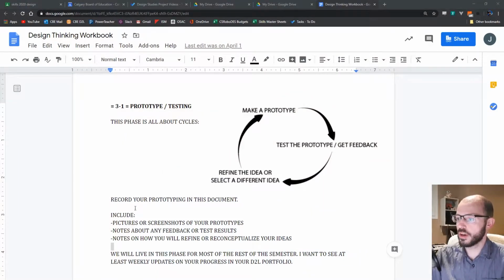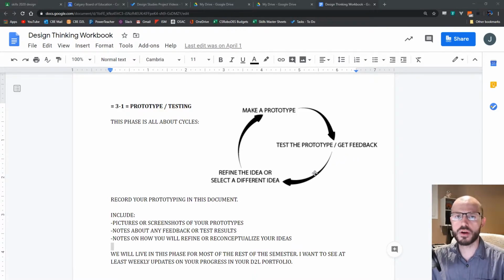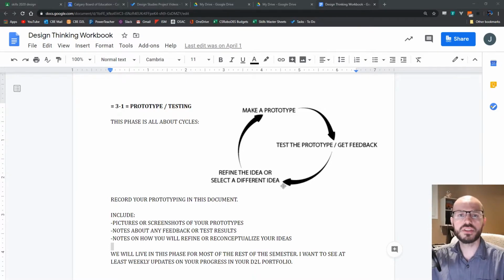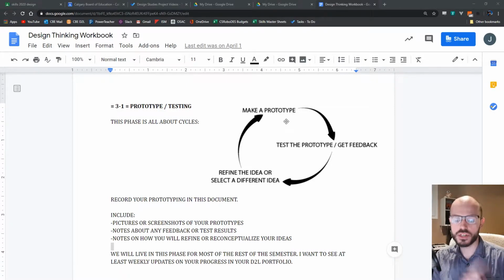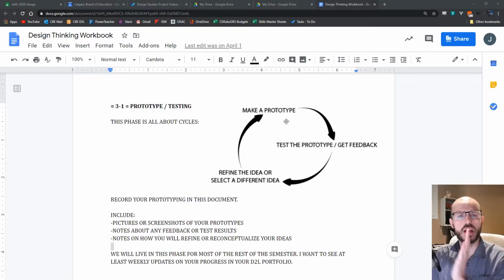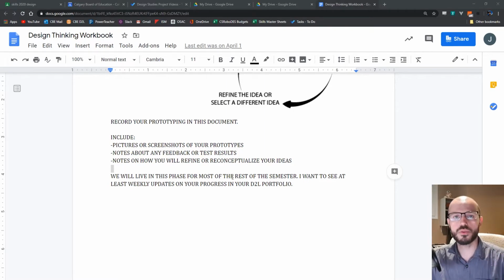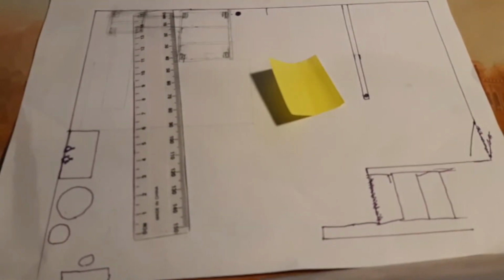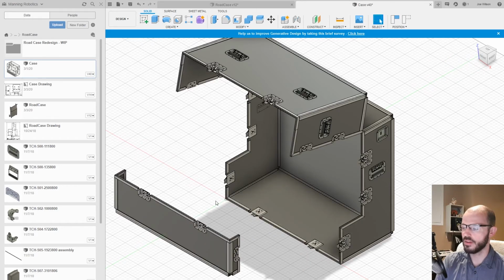Design 10 Prototyping Phase